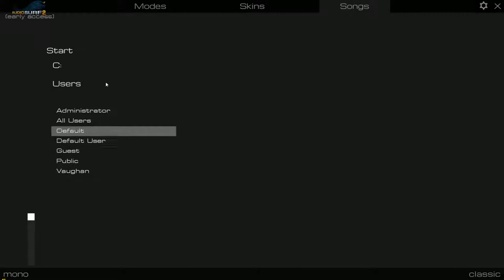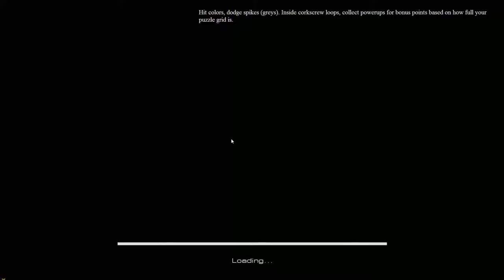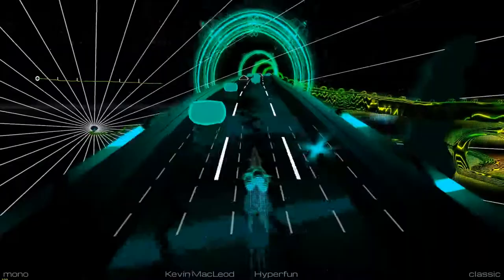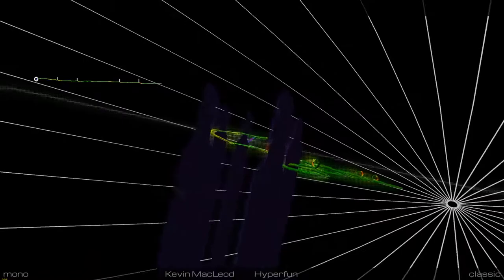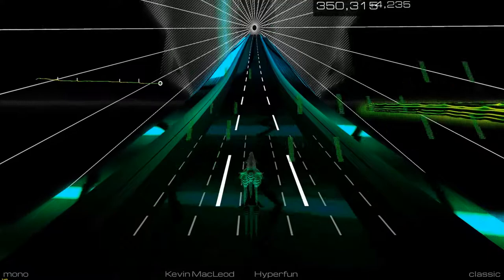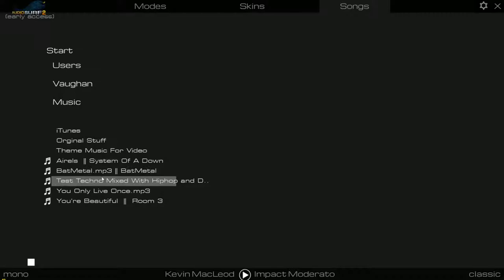Let's Play... AudioSurf 2